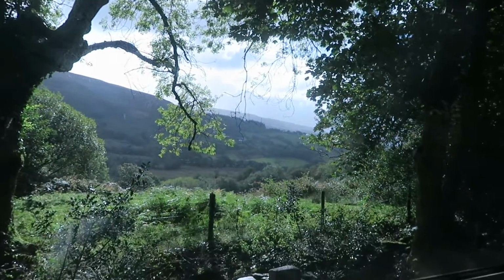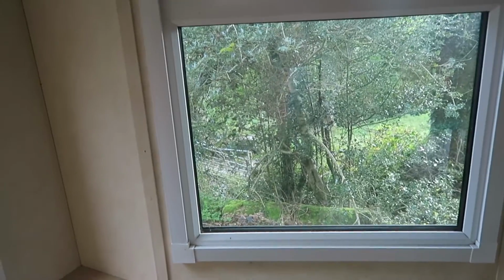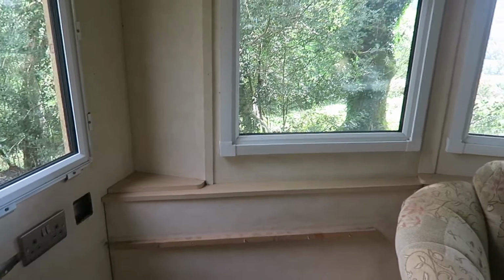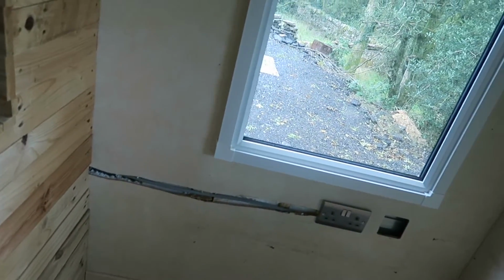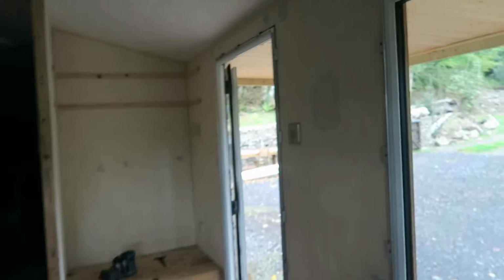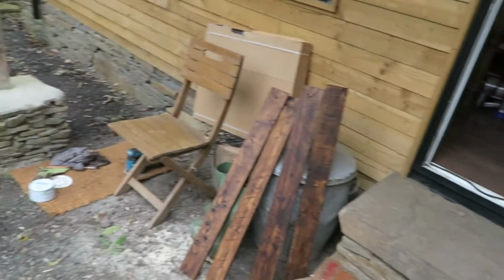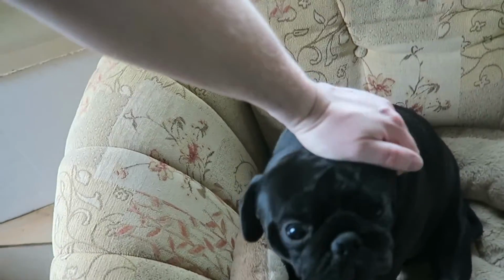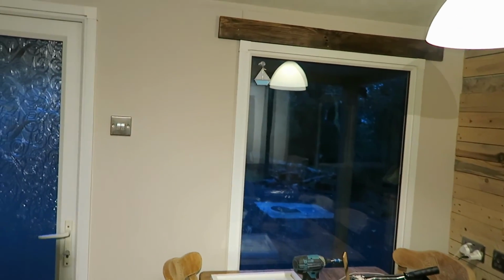Renovating the inside of our converted static caravan home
We are back renovating the inside of the cabin. What do you think?